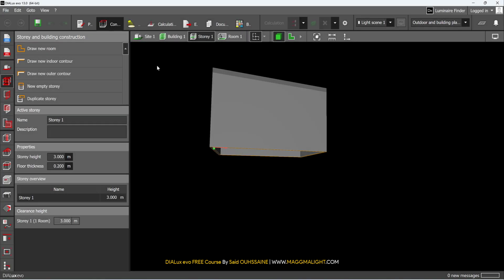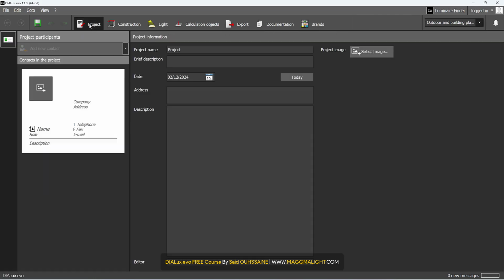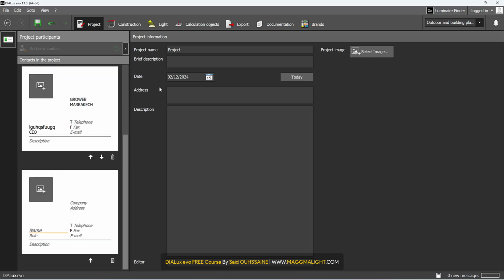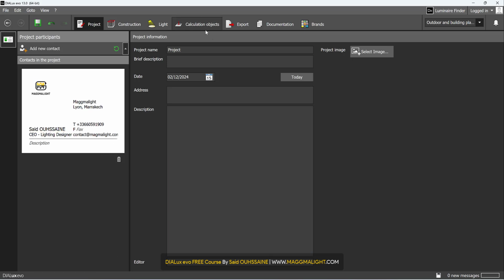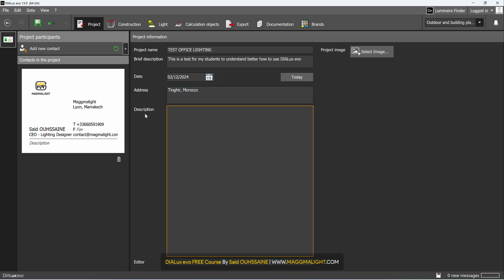11 - DIALux evo FREE Course : PROJECT INFO